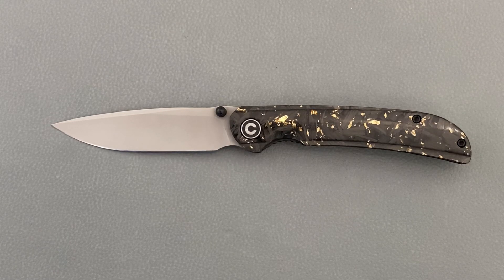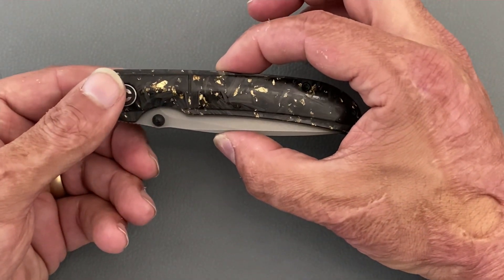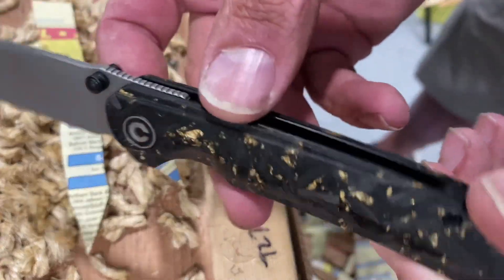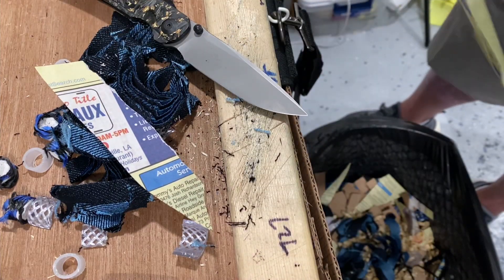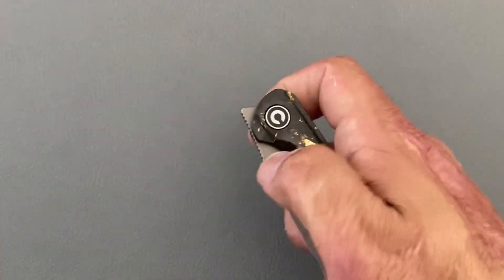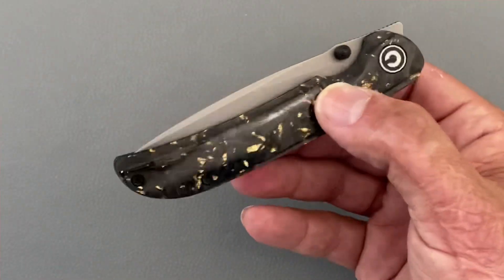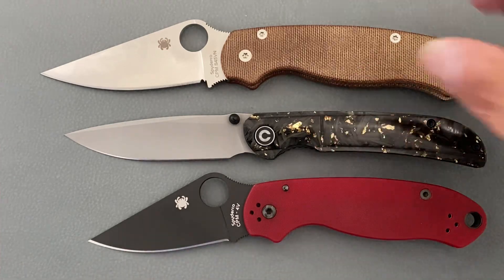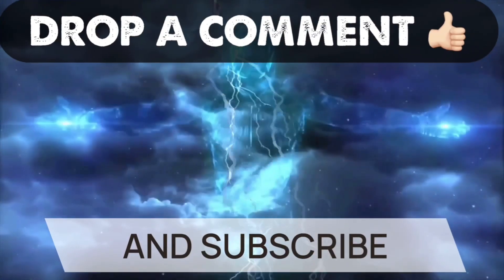Civivi Imperium Full Review and Testing / Slicey and Fidgety